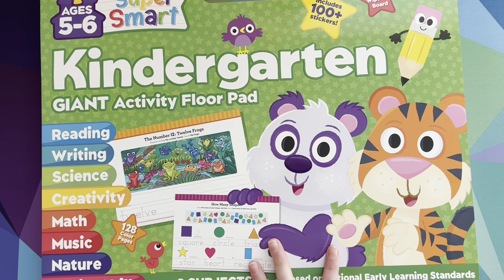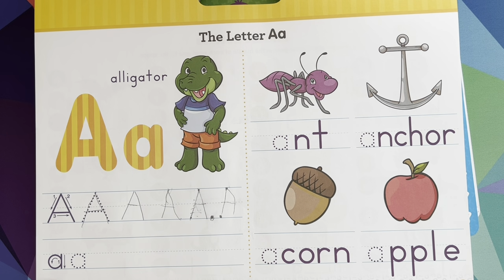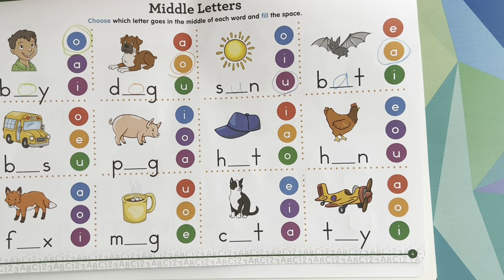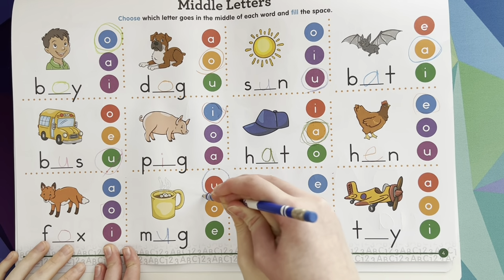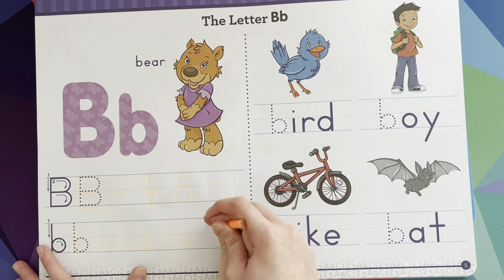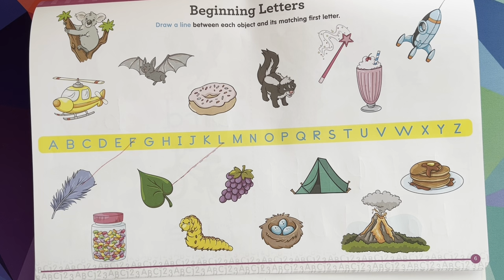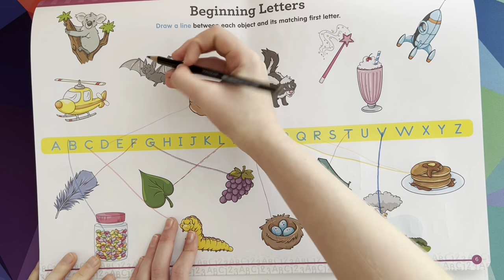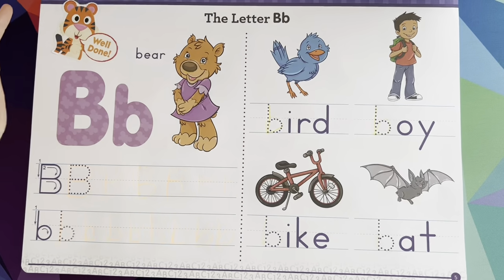Kindergarten GIANT Activity Floor Pad!